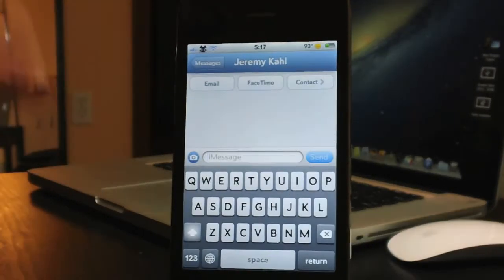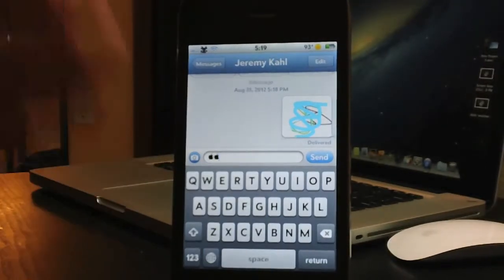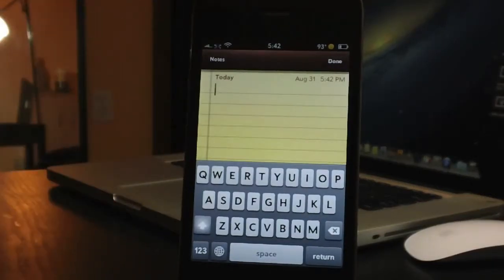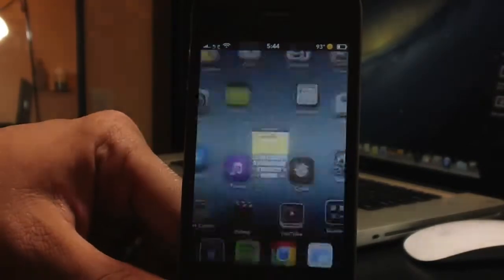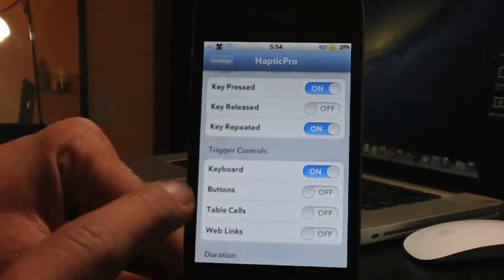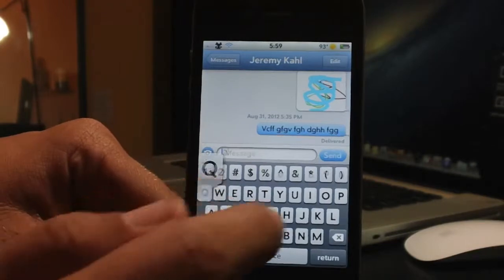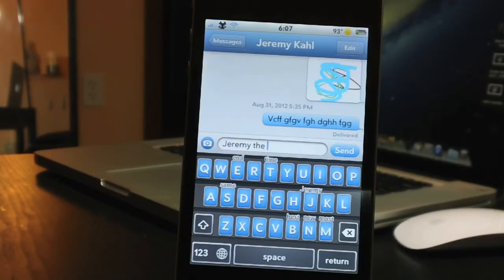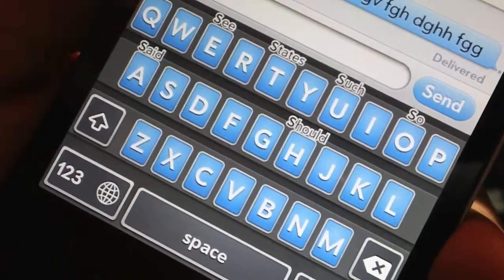Top 10 Best iOS 5 Cydia Tweaks Of 2012 KEYBOARD TWEAKS For iPhone & iPod Touch